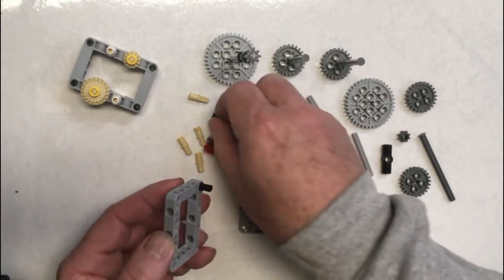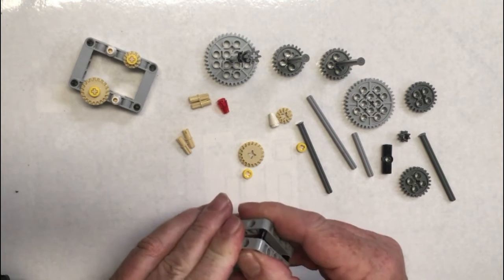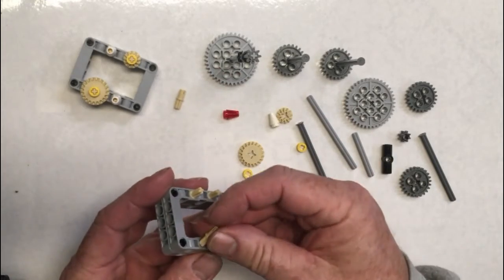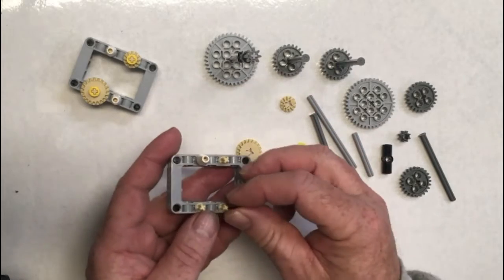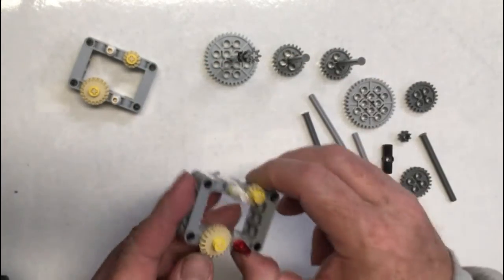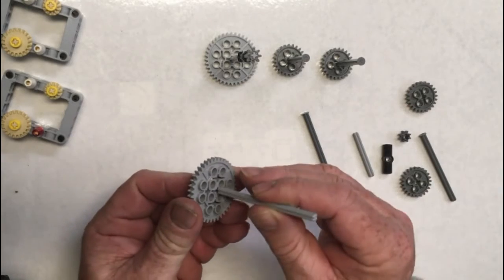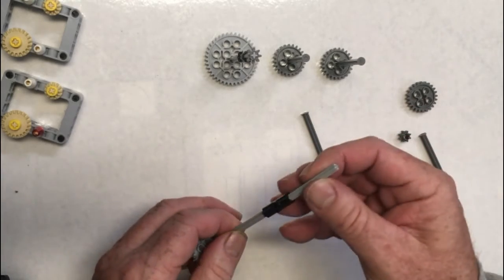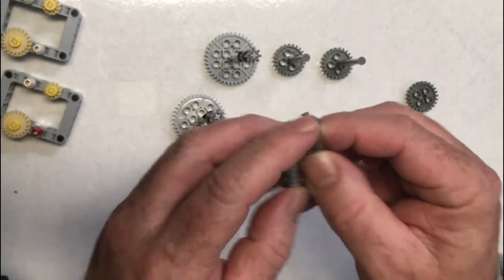Rooftop Garden and Plants Build Guide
One of several build-guides for the 2020 4-H LEGO Robotics Challenge.

Note: LEGO block colors shown in this video are not required.
Use the block colors found in the LEGO NXT Expansion Set.